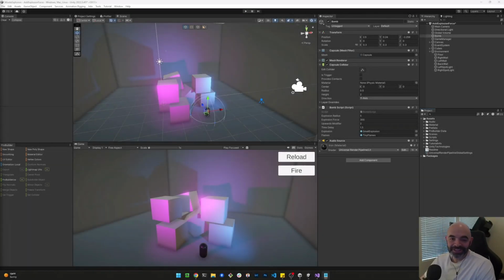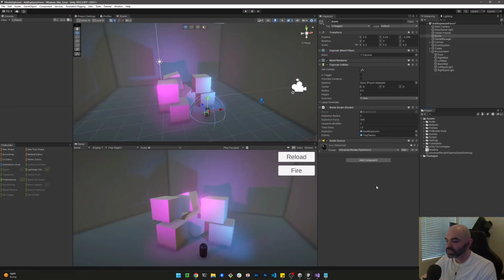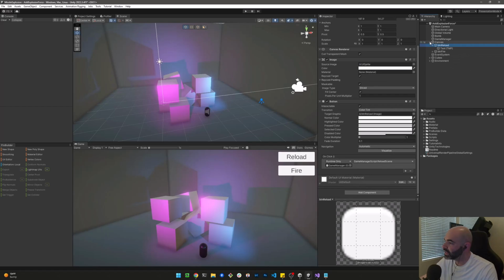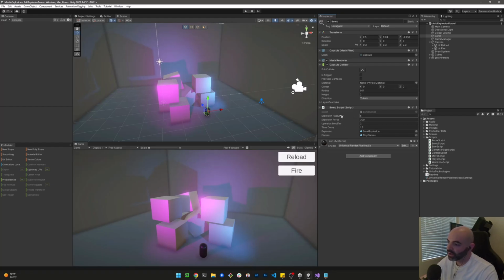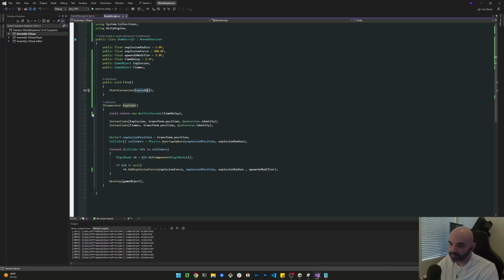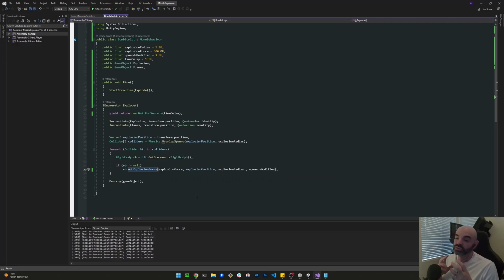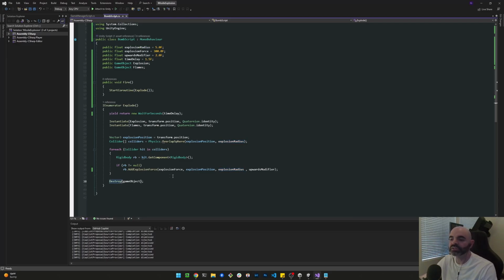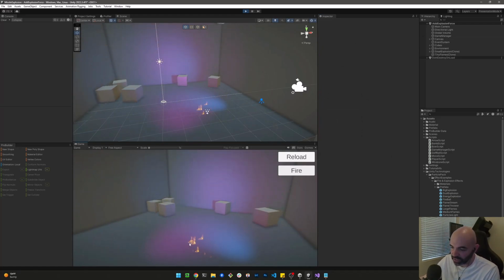Unity Tutorial - How to create an explosion with scripts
In this tutorial, I go over how to create an explosion in Unity using scripts and the `AddExplosionForce` method of the `Rigidbody` API.  I also added particle effects and an explosion sound via the Audio Source component.

Chapters:
00:00 Introduction
00:22 Unity's Documentation
01:27 Preview Final Result
02:00 Scene / Object Setup
03:08 Buttons Setup
04:30 Bomb Setup
06:14 The Bomb Script
08:05 IMPORTANT - AddExplosionForce
10:24 The Explosion Sound
11:15 Final Demo
11:51 Final Thoughts